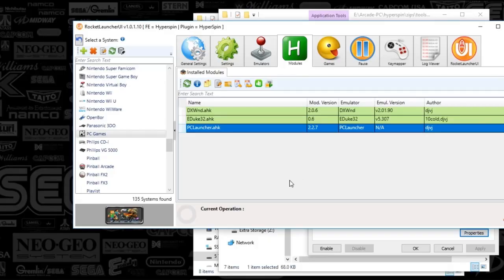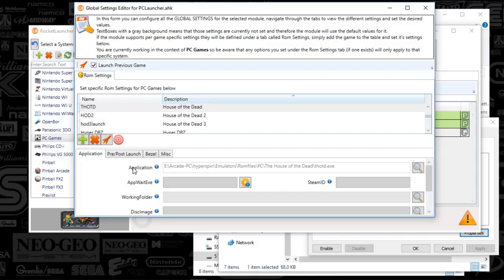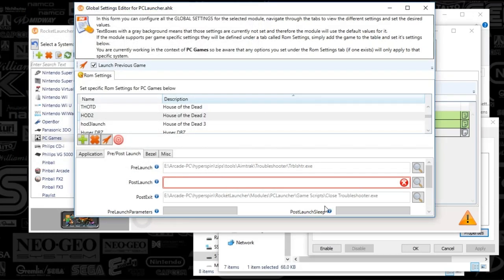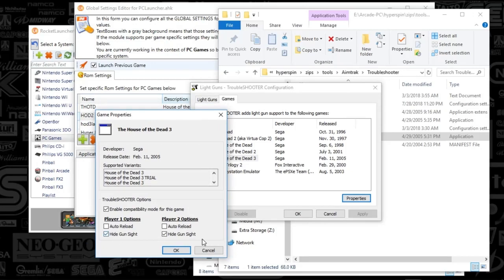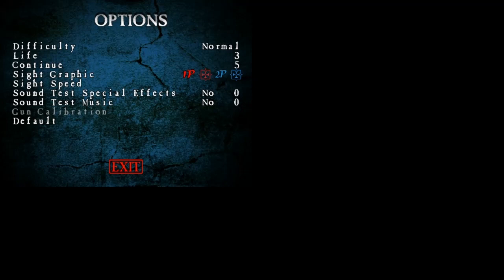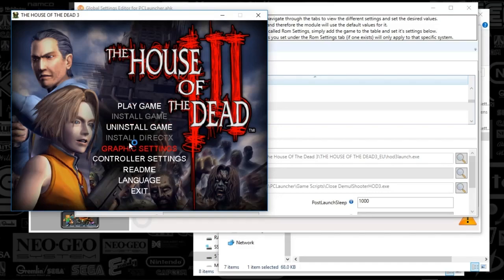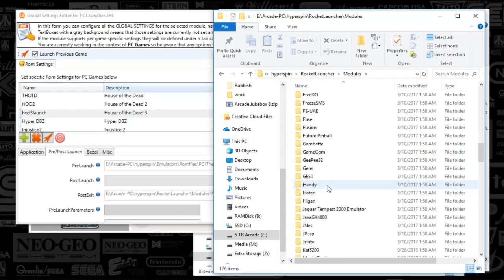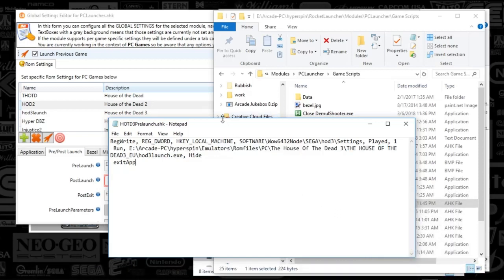Hyperspin-House of the Dead PC Light Gun Games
Learn how to set up dual aimtrak light guns in House of the Dead 1,2, and 3